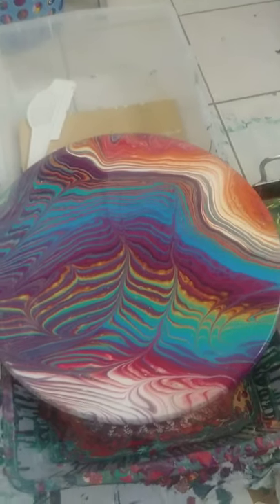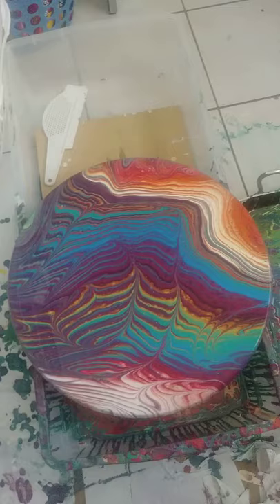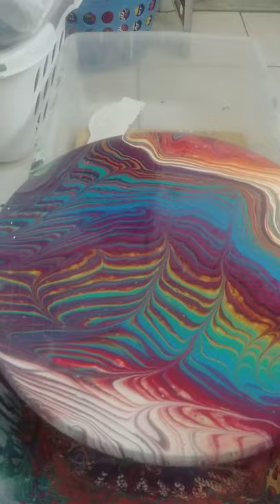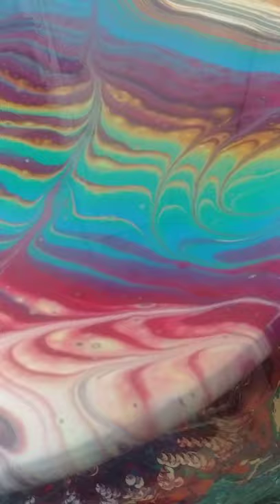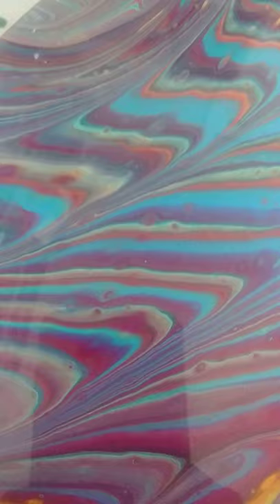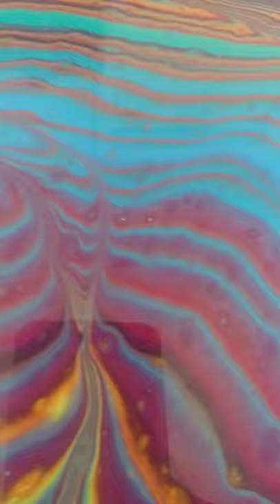Table top 2